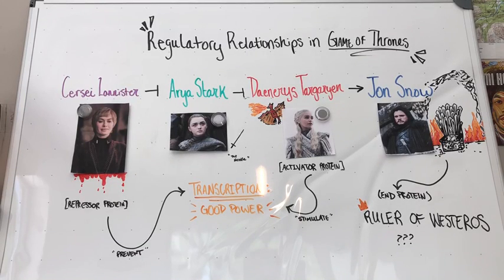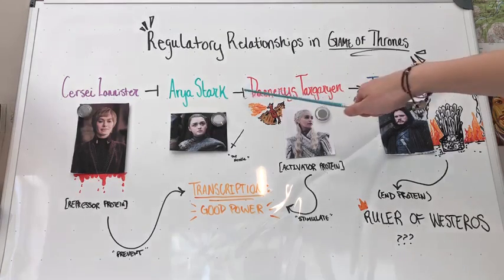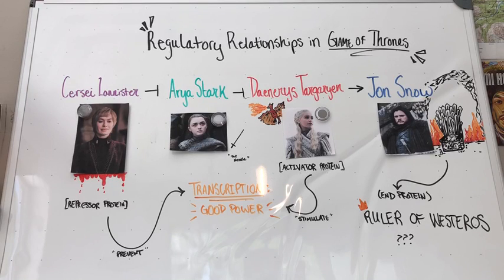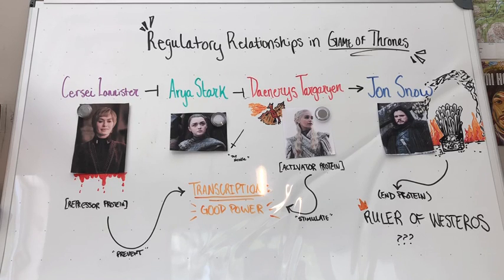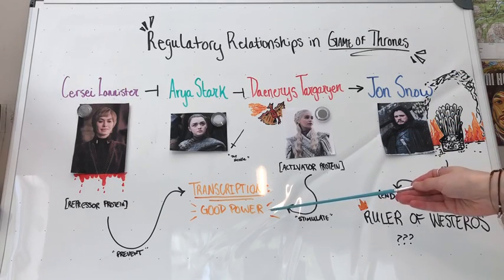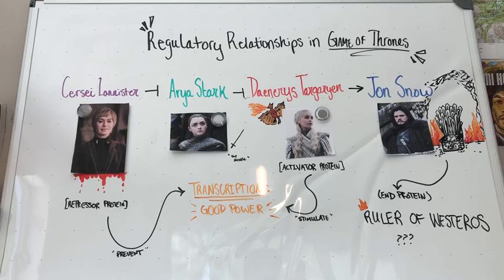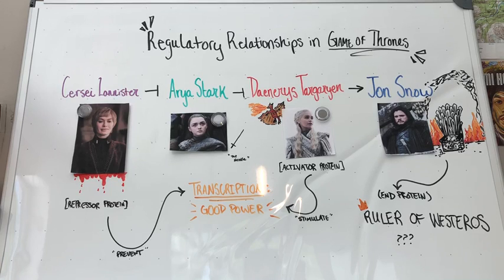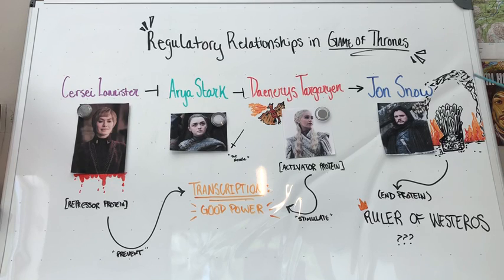GN311(4-2)(D)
GN 311 Mini Exam 4-2 (D)

Eukaryotic Genetic Regulation and Developmental Genetics

WARNING- SPOILERS FOR GAME OF THRONES

 Info References:

GN311 Halweg Presentation Slides